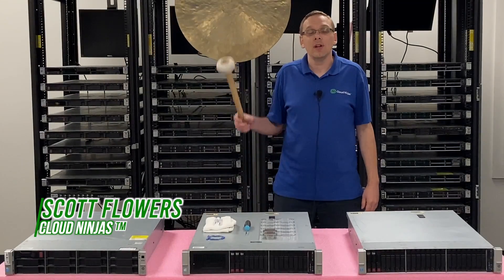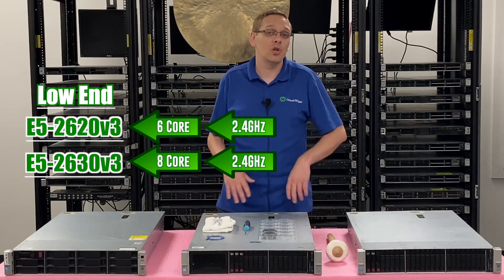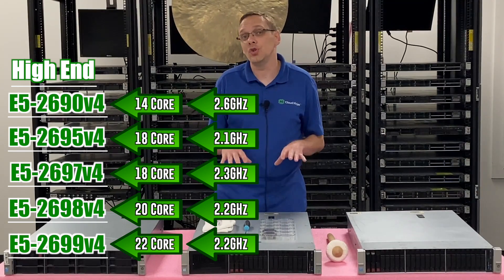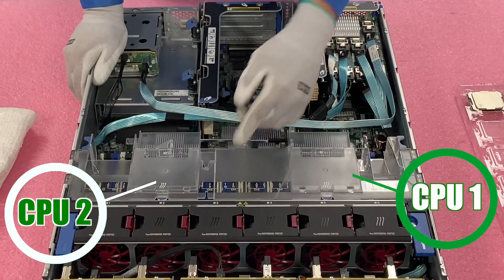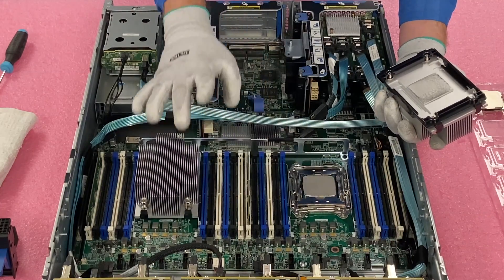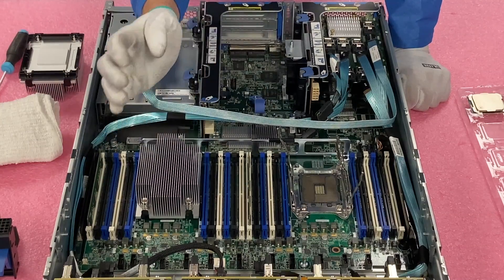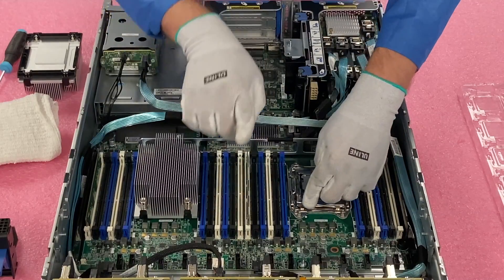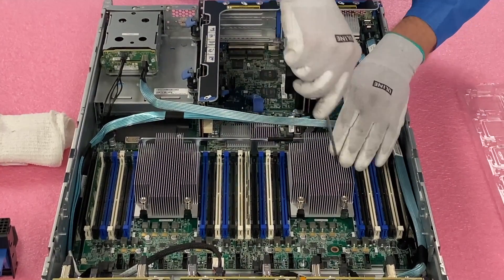HPE ProLiant DL380 Gen9 | CPUs | Intel Xeon Processors Options | LGA2011-3 Socket | CPU Install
HPE ProLiant DL380 Gen9 Processors - This will be our first video in a new series focused on the HPE ProLiant DL380 Gen9 server.  In this video specifically we will focus on processors, and the video series as a whole will cover in depth details on the different aspects of the HPE ProLiant DL380 Gen9.  This video series will include:

Regarding the CPUs, the HPE ProLiant DL380 Gen9 has dual Intel Xeon processors.  They are an LGA2011-3 socket, which means the utilizes Intel Xeon E5-2600 v3 or v4 series. Please note, in order to use the v4 procs, make sure you have an updated BIOS.  In general, we recommend keeping your system on the latest BIOS and firmware release.  Below are some of the CPUs we recommend.  We break it down into 3 categories: Low End, Value, and High End.  This is not a complete list and there are a ton of other great options within the E5-2600v3 and v4 series.

E5-2620v3 - 6 Core 2.4GHz
E5-2630v3 - 8 Core 2.4GHz

Value CPUs
E5-2660v3 - 10 Core 2.6GHz
E5-2670v3 - 12 Core 2.3GHz
E5-2680v3 - 12 Core 2.5GHz

E5-2690v4 - 14 Core 2.6GHz
E5-2695v4 - 18 Core 2.1GHz
E5-2697v4 - 18 Core 2.3GHz
E5-2698v4 - 20 Core 2.2GHz
E5-2699v4 - 22 Core 2.2GHz

We will also show you how to properly remove your old processors.  Be careful not to accidentally hit the CPU pins when taking out your old CPU.  Also be careful with the old thermal paste.  The paste can sometimes flake off and end up inside your CPU pins.  We will show you how to handle your CPU and avoid this mistake.  We will also install a CPU upgrade and go over step by step instructions.

Do you want to buy a refurbished HPE ProLiant DL380 Gen9 server? You can custom configure your own server. We have 12 Bay LFF, 8 Bay SFF, 16 Bay SFF,  and 24 Bay SFF systems in stock.